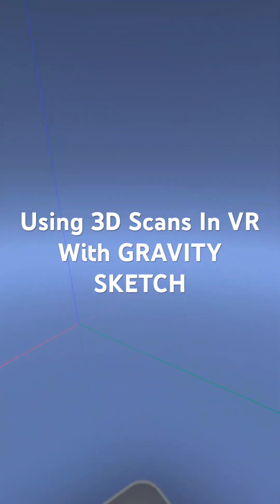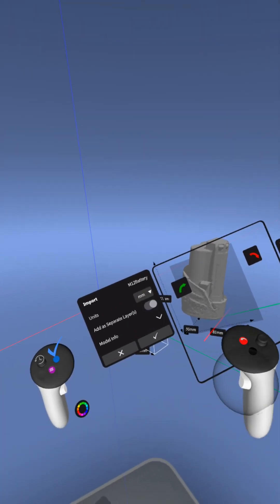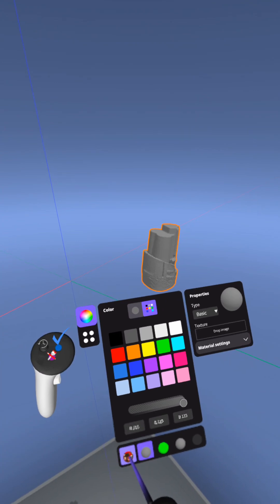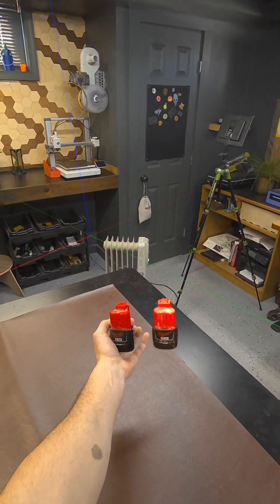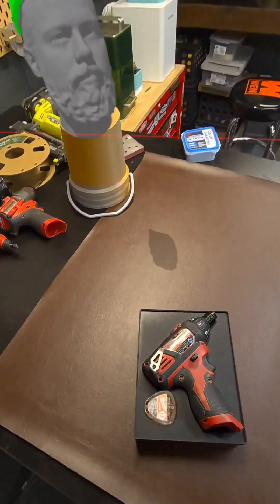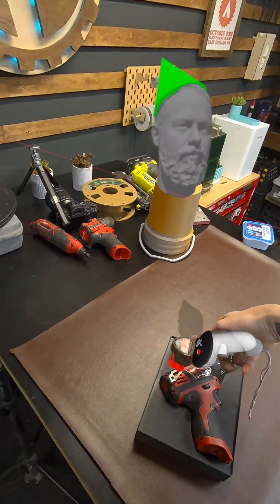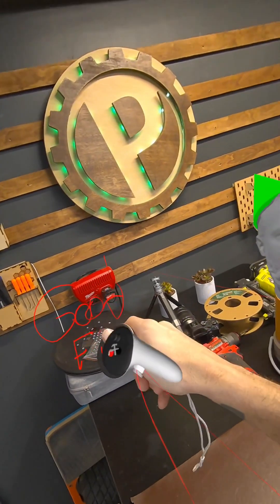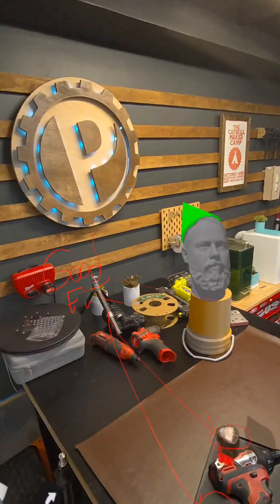Working with 3D Scans In VR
With 3D scan technology getting better and better, being able to use these scans in design workflow is becoming increasingly useful. Bringing  3D scan into a tool like Gravity Sketch can help in the design and prototyping process.